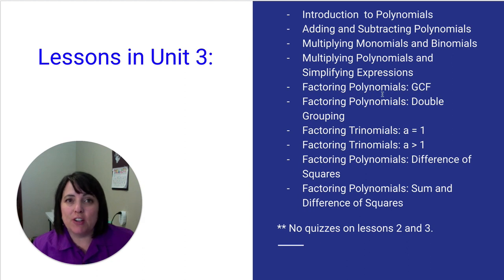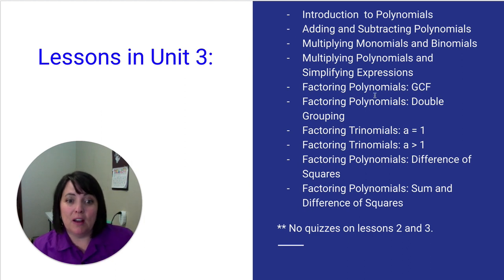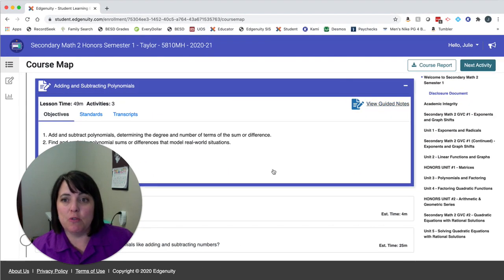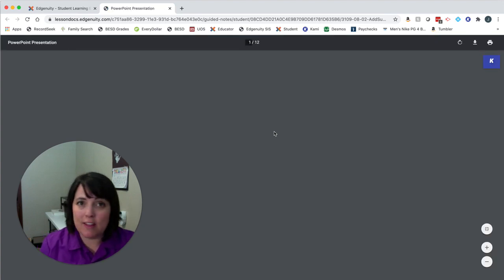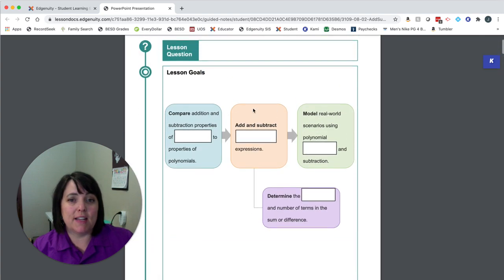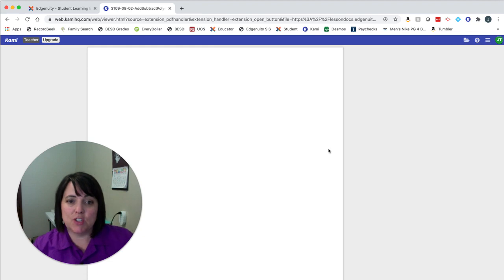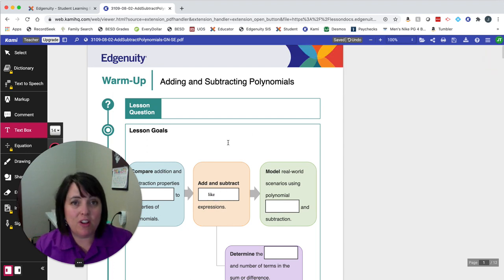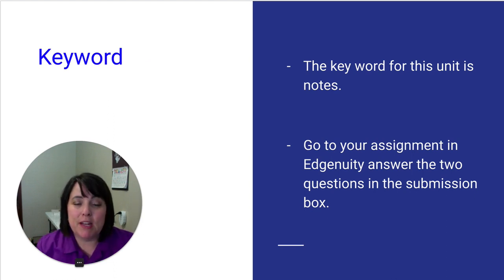SM2 Semester 1 Unit 3 Intro